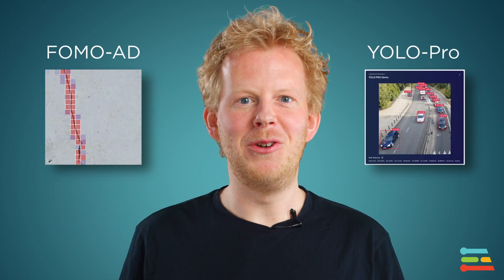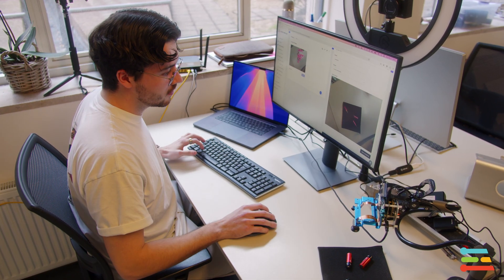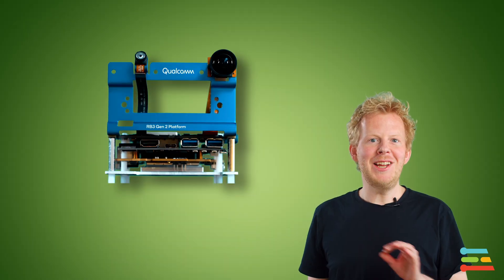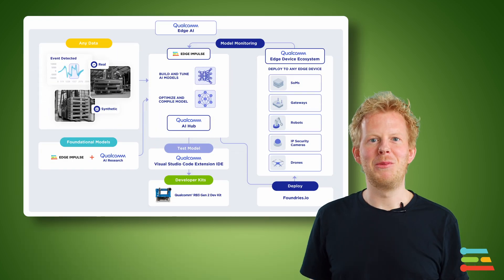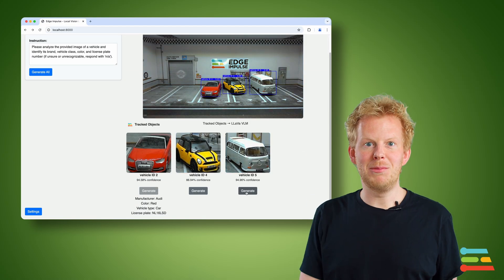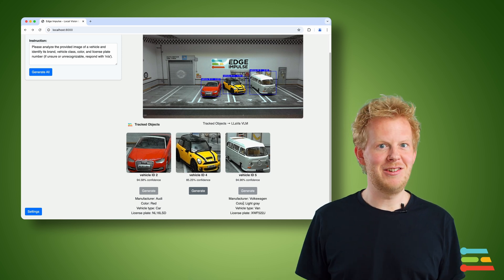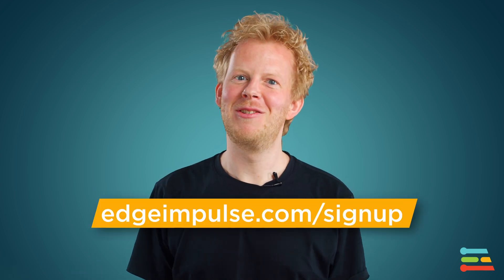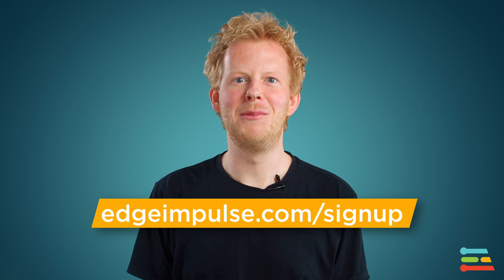Edge Impulse is Joining Qualcomm: More Compute, More Models, More Hardware!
Edge Impulse is joining Qualcomm — what does that mean for you, the developers on Edge Impulse? Well, MORE.

MORE compute
MORE model architectures
MORE hardware support

Take a spin with the first Qualcomm board we're supporting, the RB3 Gen 2 Vision Kit, a Linux dev board with two cameras and a 12-TOPS NPU. It's fully supported in Edge Impulse today, and it seamlessly integrates with other Qualcomm tools, like AI Hub, IM SDK, and Foundries.io for the best developer experience.

We can't wait to see what you'll build next. If you don't have an account yet, join 170,000 developers